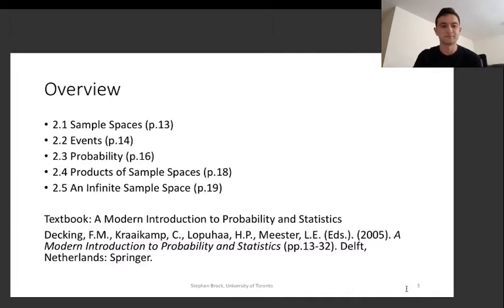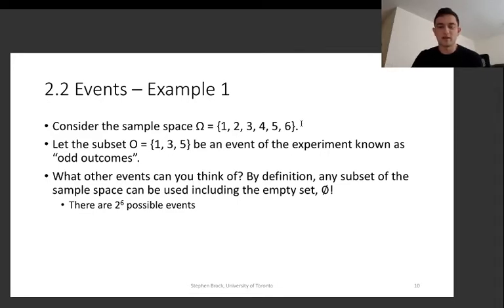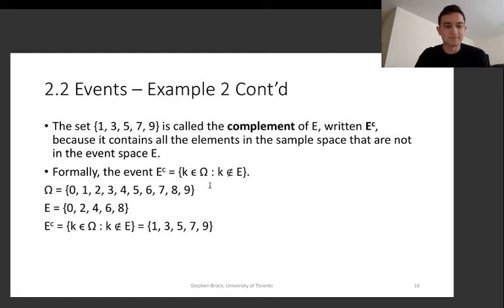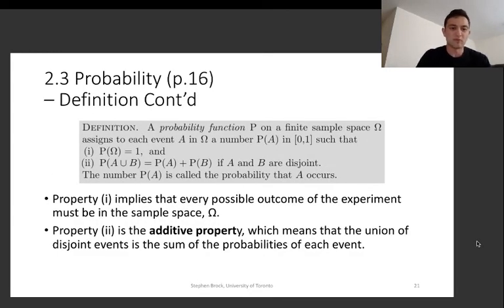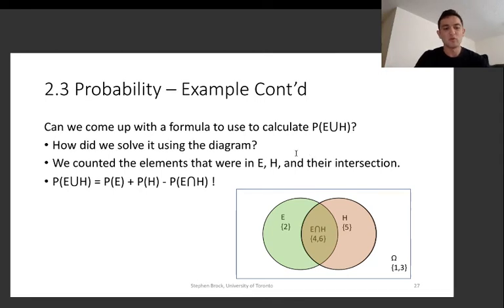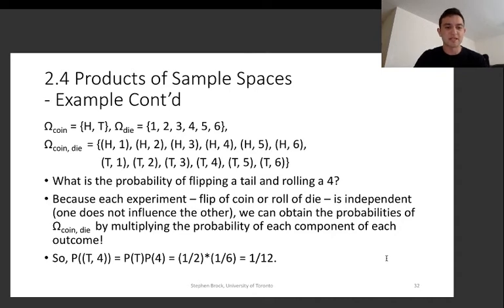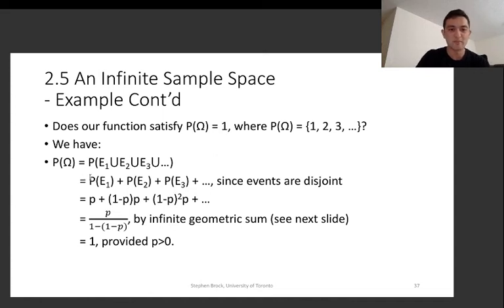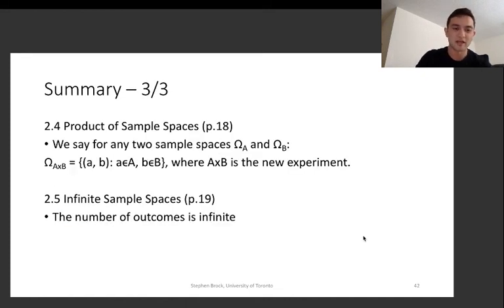STA 237 - Tutorial 1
Tutorial covering Chapter 2. Enjoy! :)

Textbook: A Modern Introduction to Probability and Statistics
Decking, F.M., Kraaikamp, C., Lopuhaa, H.P., Meester, L.E. (Eds.). (2005). A Modern Introduction to Probability and Statistics (pp.13-32). Delft, Netherlands: Springer.